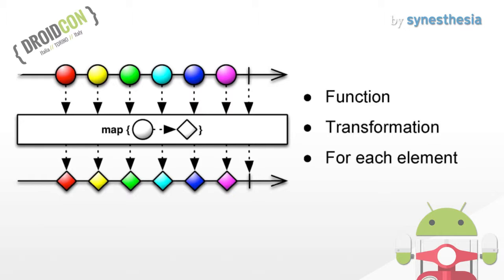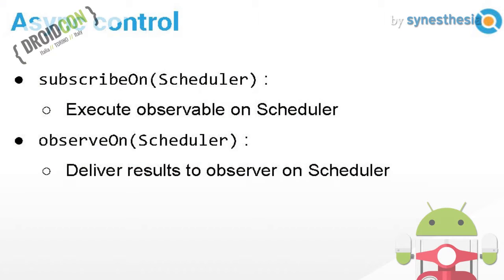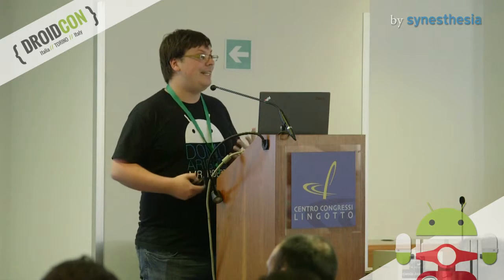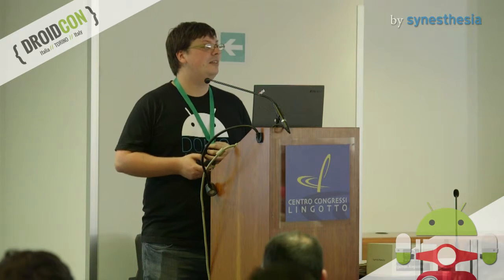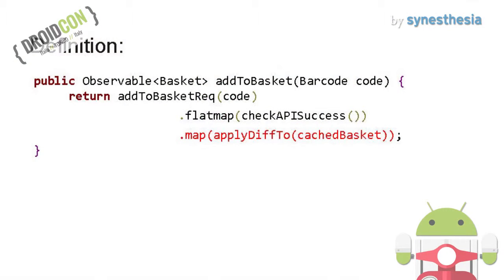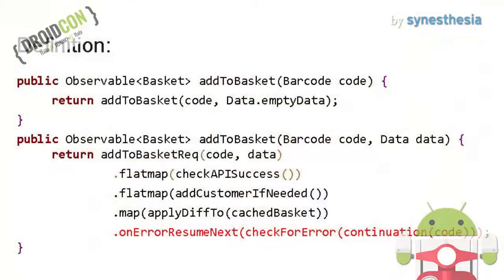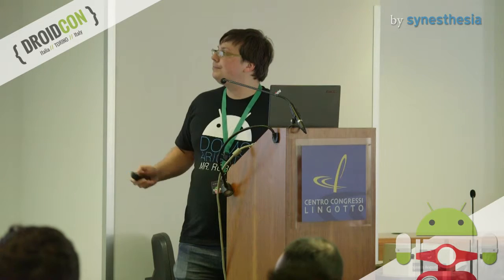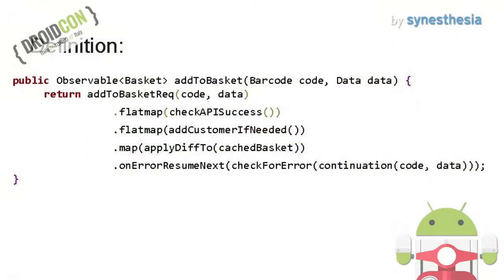Droidcon 2015 / RxFy All the things - Benjamin Augustin